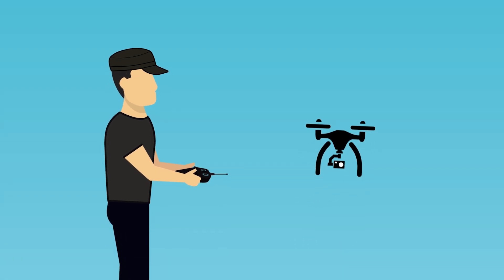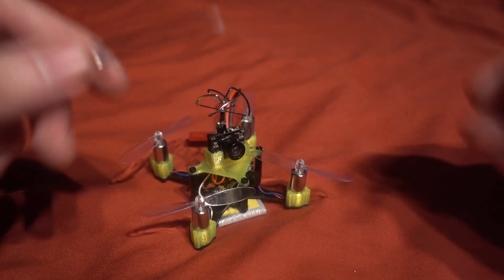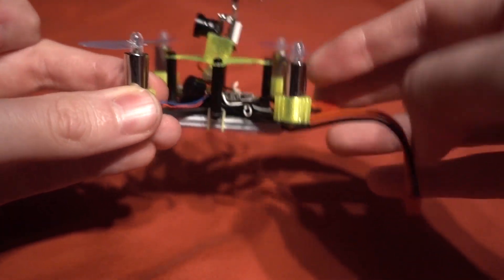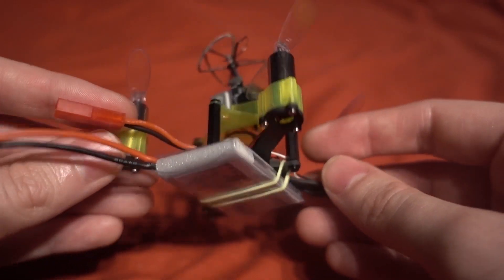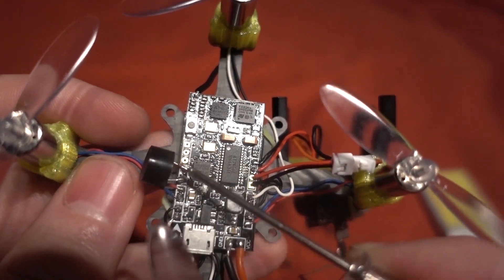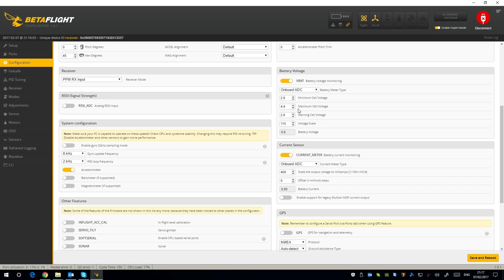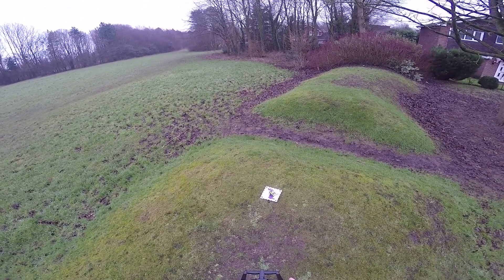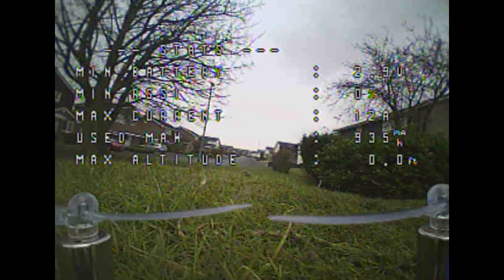Rotorious FPV Speck 80 + AIOF3_BRUSHED OSD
FC + OSD + Receiver

Cam (used in my build):

My goggles:

Diversity receiver:

Power Supply: